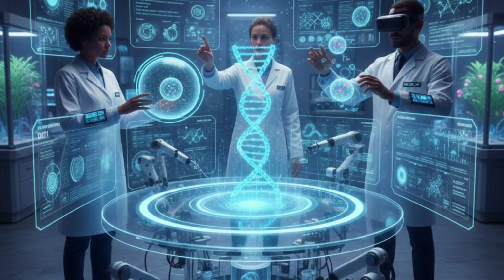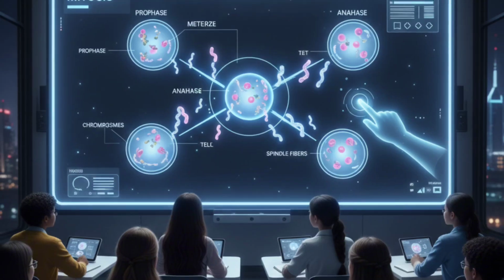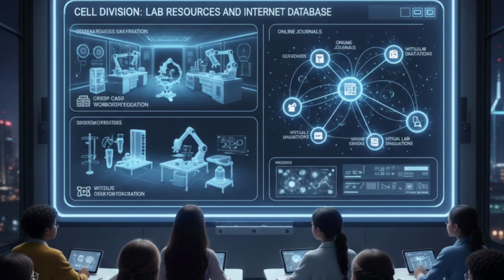AI for improving science teaching and learning